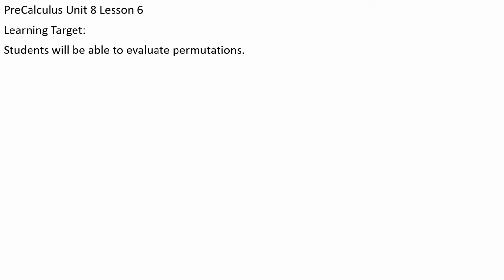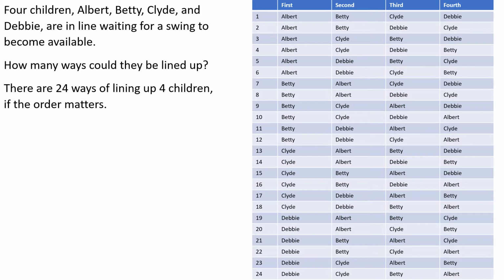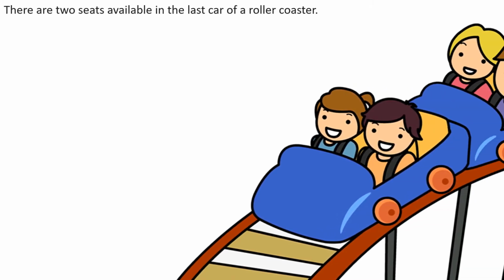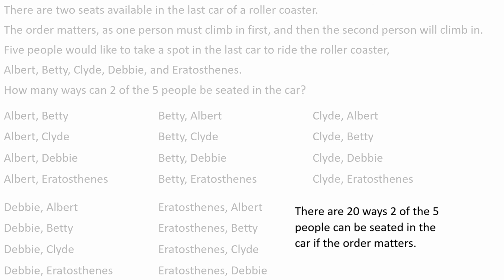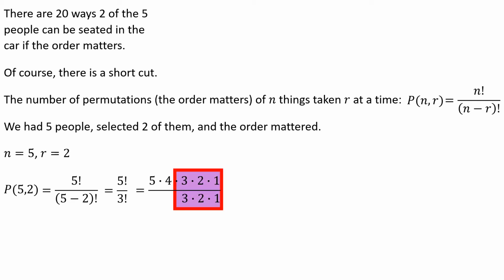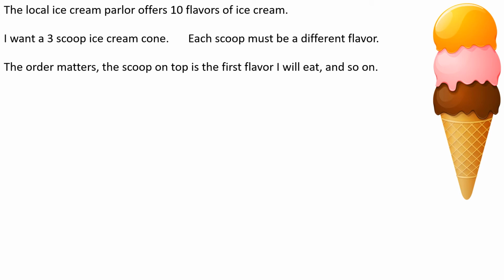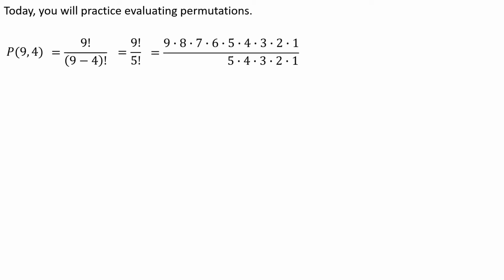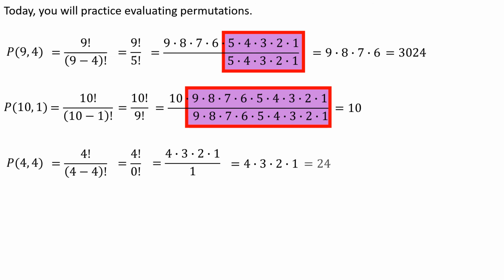PC Unit 8 Lesson 6 permutations